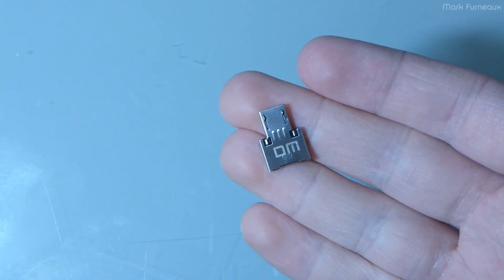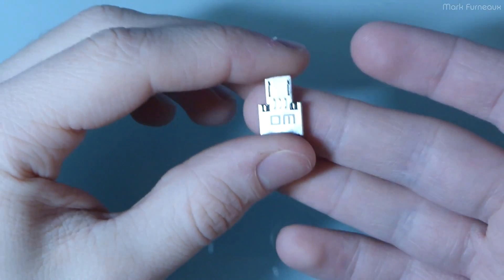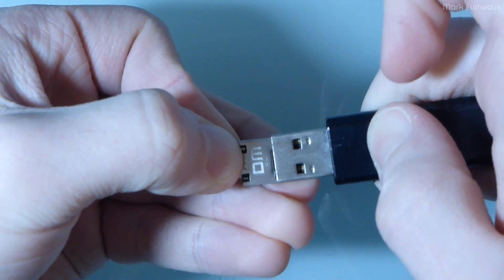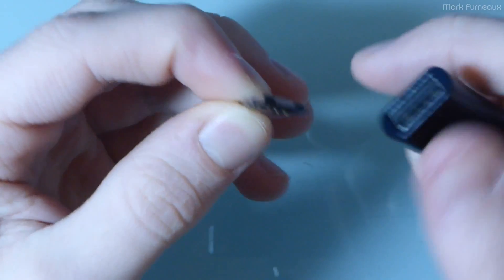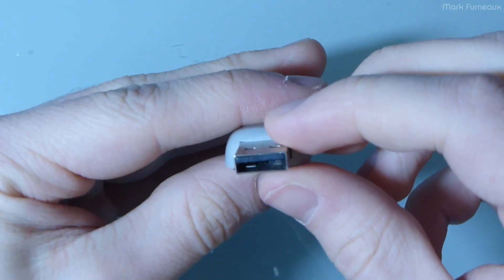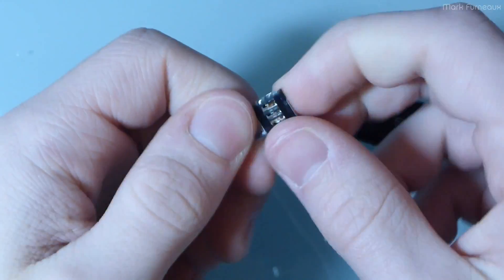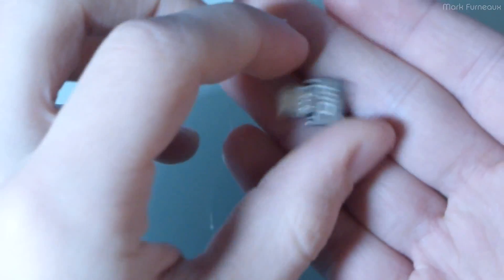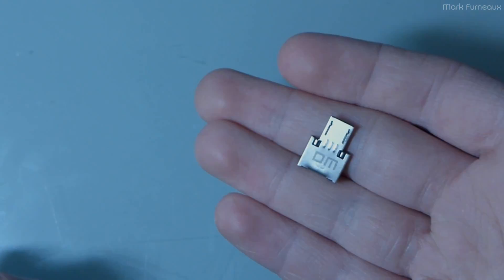The World's Smallest USB OTG Adapter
Simply known as the "DM" adapter, these things are really useful.